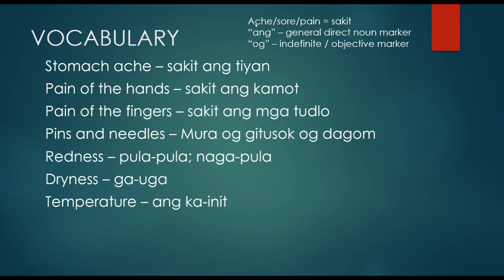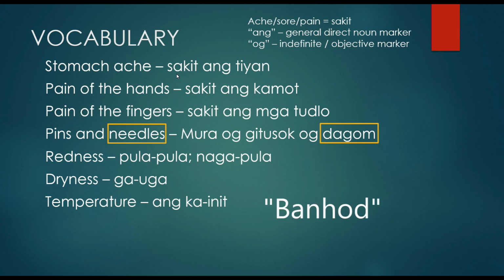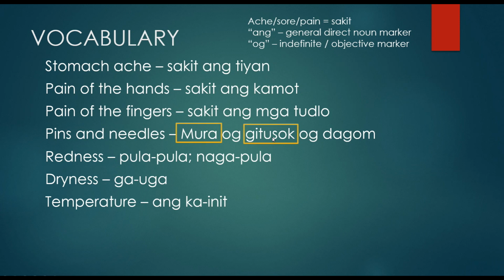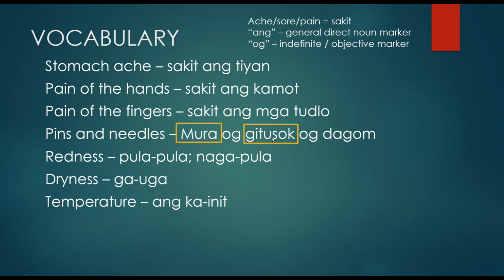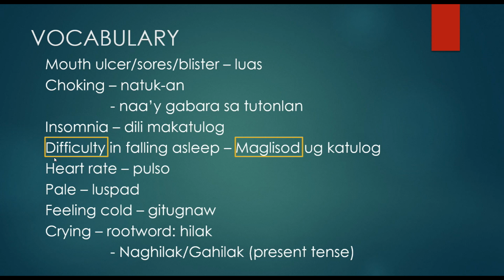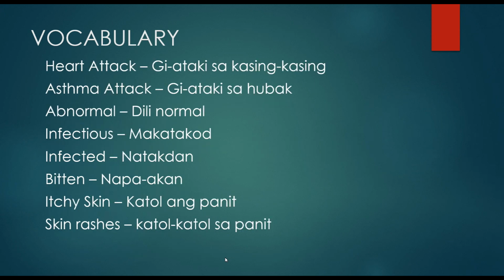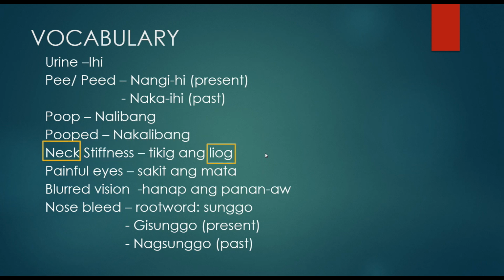[Part 2] Medical Signs and Symptoms | Bisaya-English Language Lessons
DIGITAL PRODUCTS:
10 FREE Lessons with Downloadable audio, Lesson notes, simple Flashcards and Test Yourself
In this lesson, I share vocabularies about medical signs and symptoms. You will learn the common words local used when they complain about pain in their bodies.